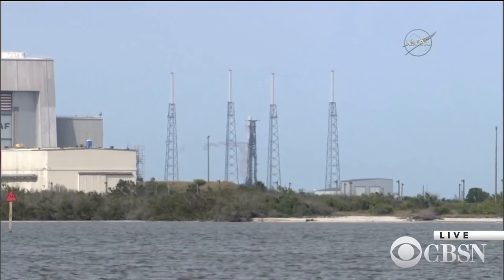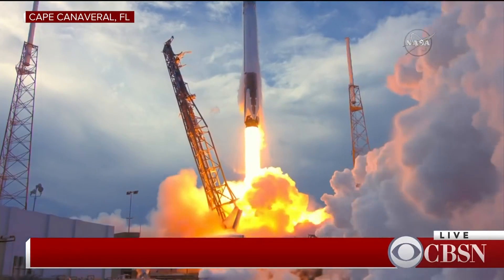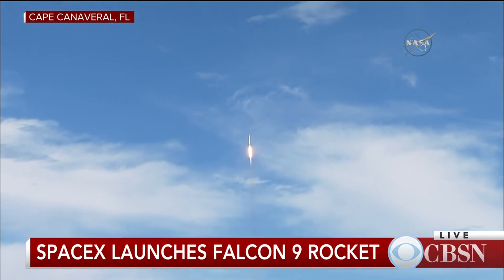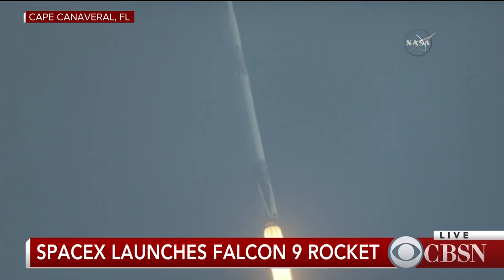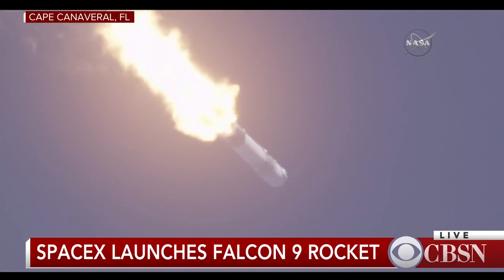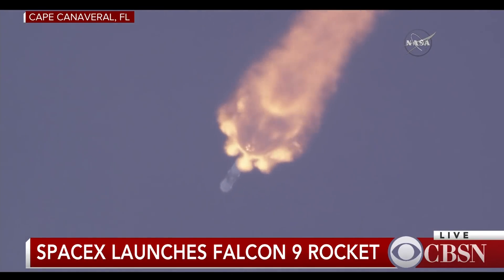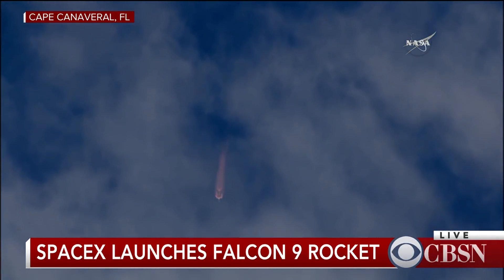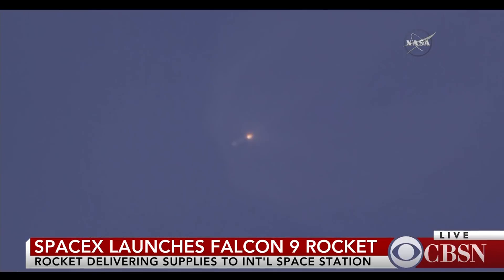SpaceX launches Falcon 9 rocket with space station cargo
SpaceX successfully launched a reused rocket from Cape Canaveral in Florida. It's carrying a reused cargo capsule with supplies for the International Space Station.